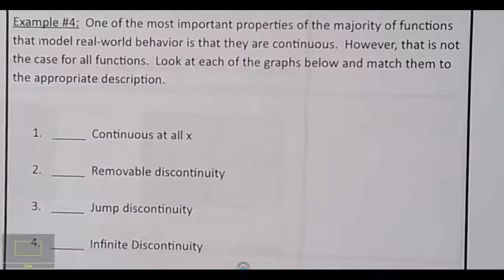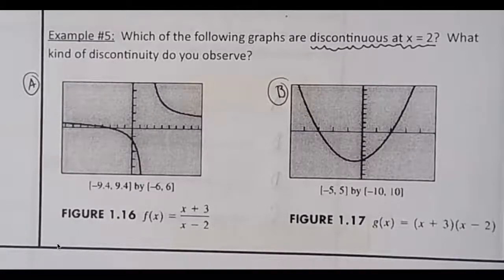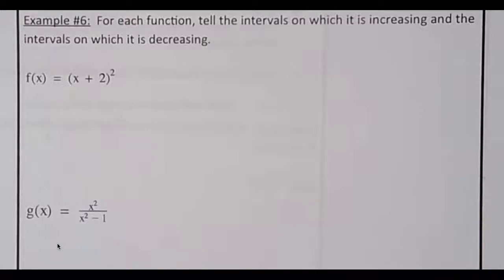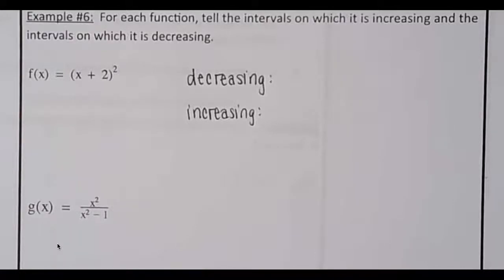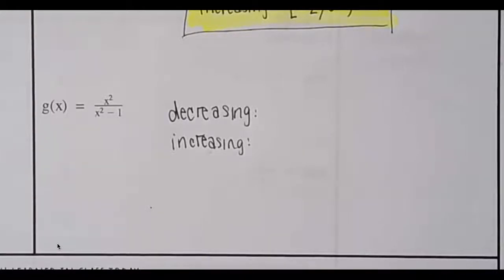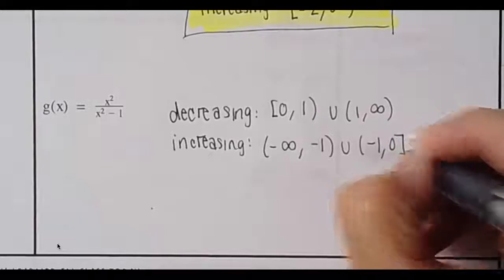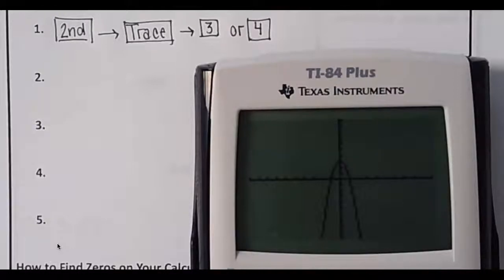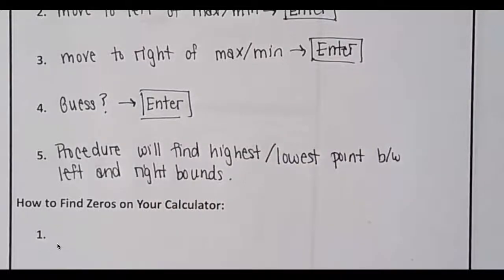Precalculus 1.2A Notes Block E